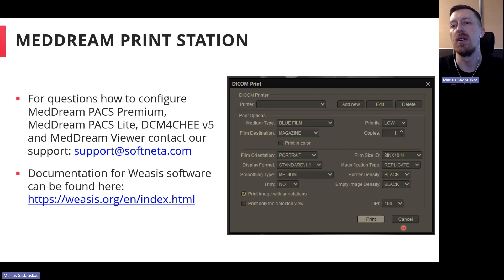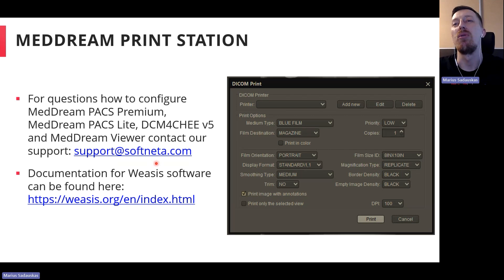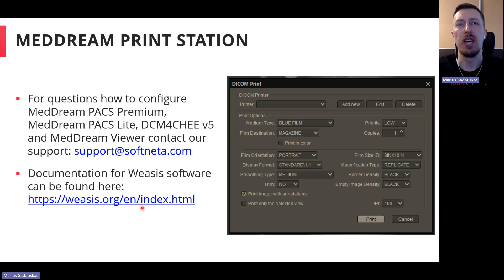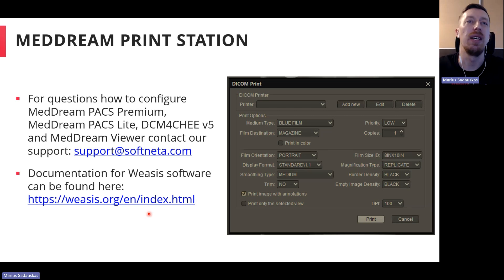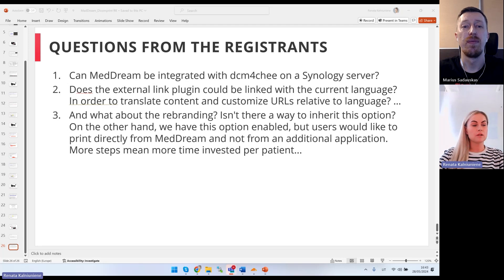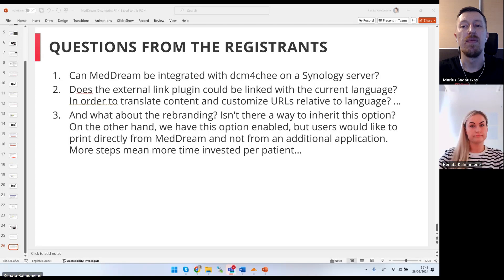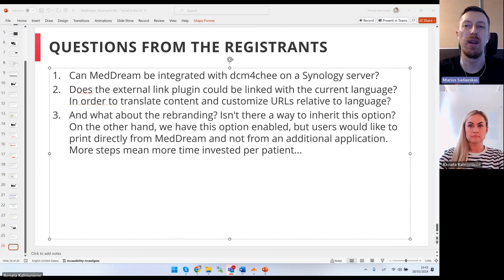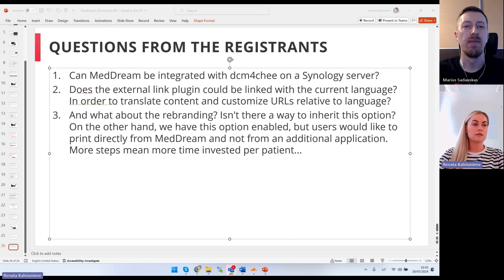TECHNICAL TRAINING MedDream & DICOM Print support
Softneta hosted a TECHNICAL TRAINING: 'MedDream & DICOM Print support'.
Short content of the training:
- MedDream DICOM Print possibilities;
- MedDream and external links plugin;
- PACS integration for DICOM Print: MedDream PACS Premium, MedDream PACS Lite, dcm4chee v5 PACS;
- Demonstration of MedDream DICOM Print support;
- Answering the questions from participants.

Speaker: Marius Šadauskas, System Integrator at Softneta.
Moderator: Renata Kalniūnienė, Marketing Project Manager at Softneta.

During technical training these questions from the attendees were answered:
- Can MedDream be integrated with dcm4chee on a Synology server?
- Does the external link plugin could be linked with the current language? In order to translate content and customize URLs relative to language? Answer: at the moment, only English language is available.
- And what about the rebranding? Isn't there a way to inherit this option? On the other hand, we have this option enabled, but users would like to print directly from MedDream and not from an additional application. More steps mean more time invested per patient.
- What about PDF file with instructions about this process?

This technical training, produced by Softneta, was mostly intended for industry manufacturers, vendors, OEMs, integrators, or national system providers.